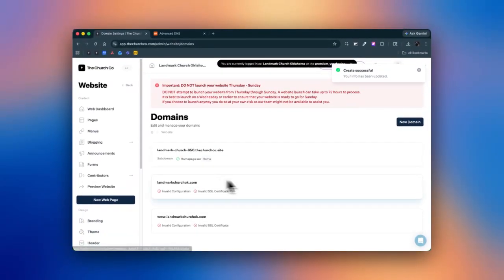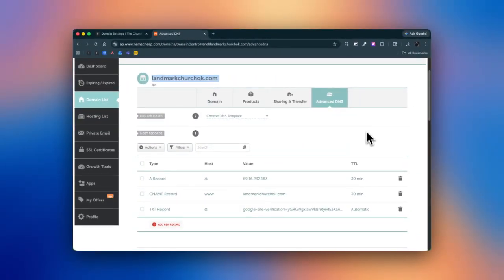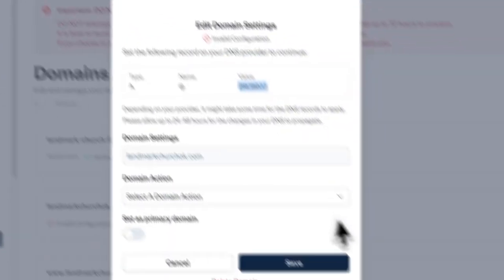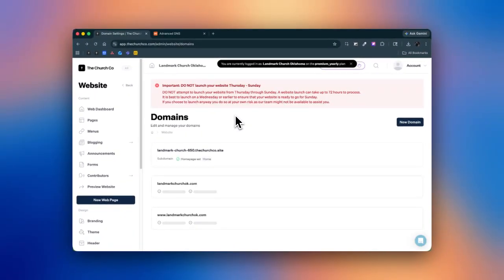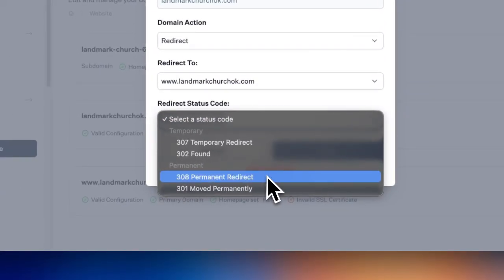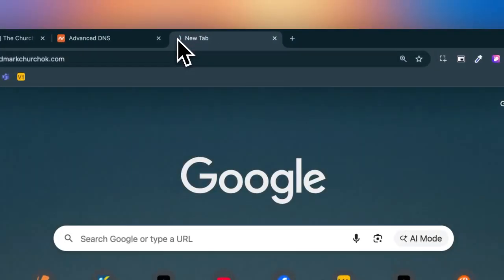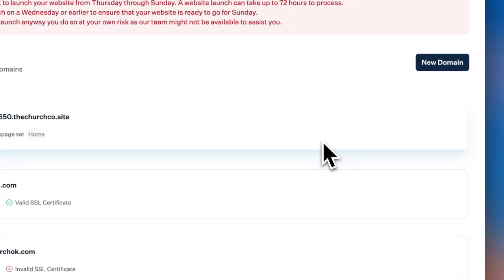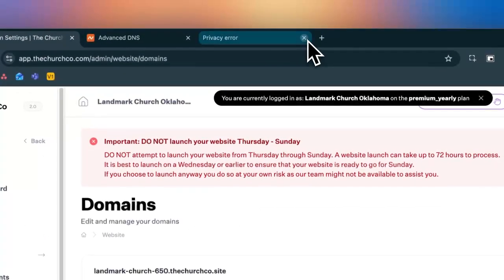Launching your site using Namecheap Domains